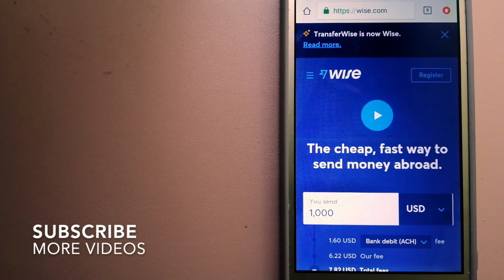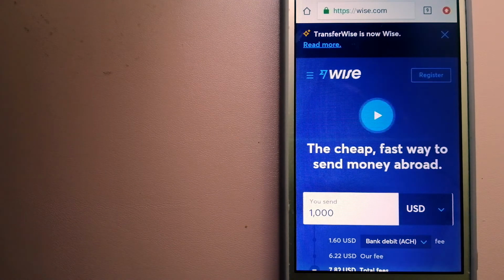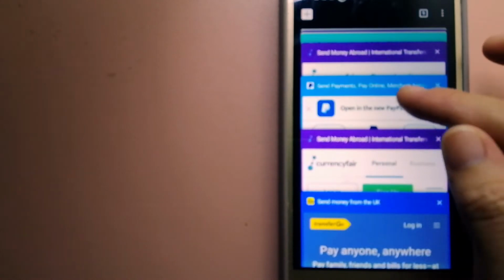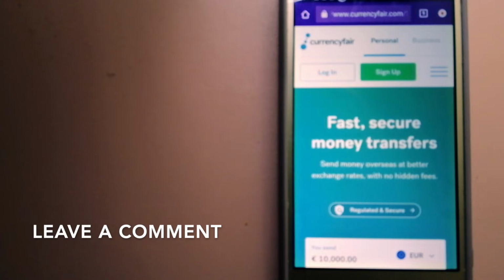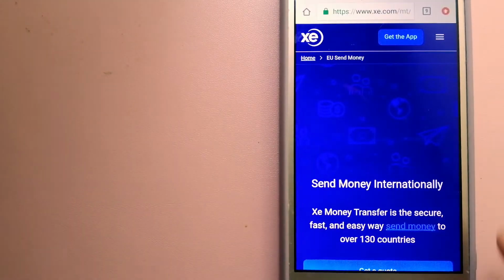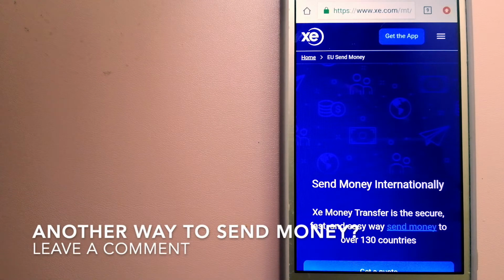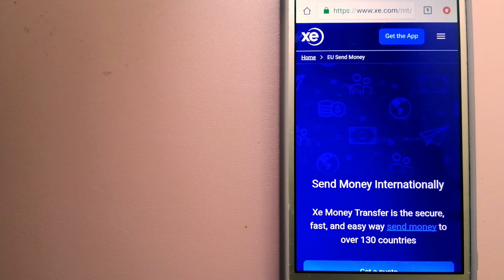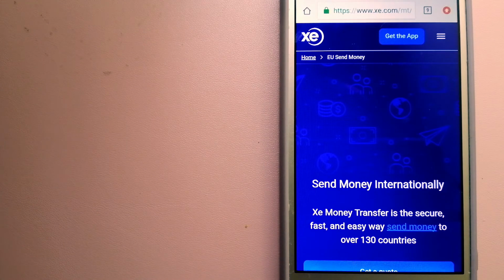🔴 How To Transfer Money Overseas From UK to Mauritania 🔴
Mauritania is culturally and politically part of the Arab world: it is a member of the Arab League and Arabic is the sole official language. Reflecting its colonial heritage, French is widely spoken and serves as a lingua franca. The official religion is Islam, and almost all inhabitants are Sunni Muslims.